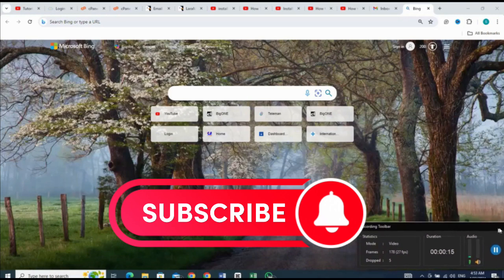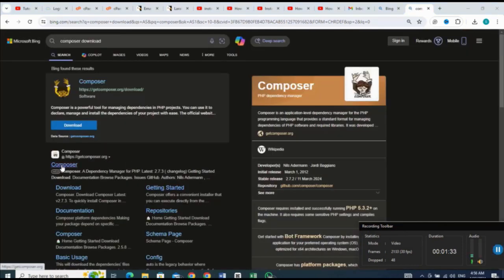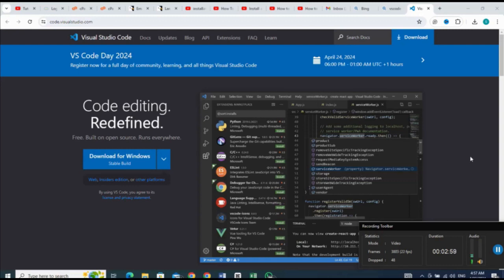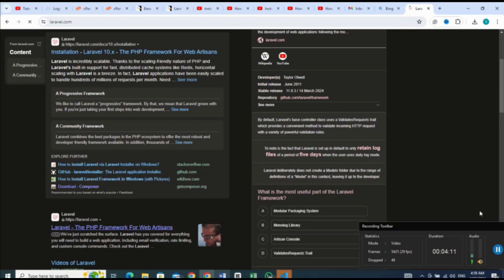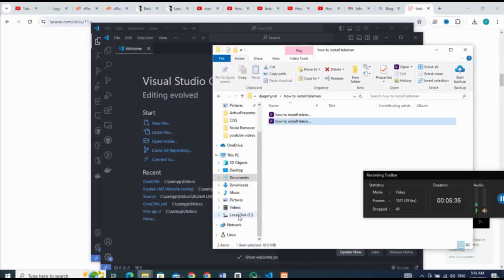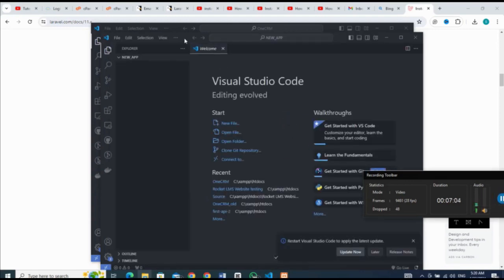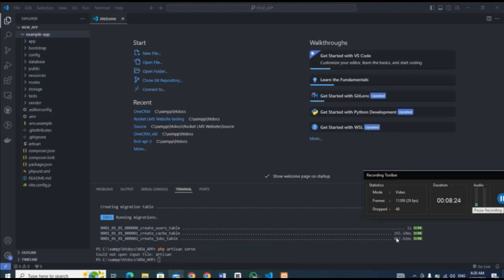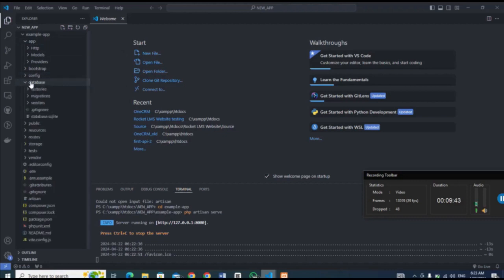How to install and setup laravel - complete guide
Here are some relevant tags for "How to Install and Setup Laravel - Complete Guide":